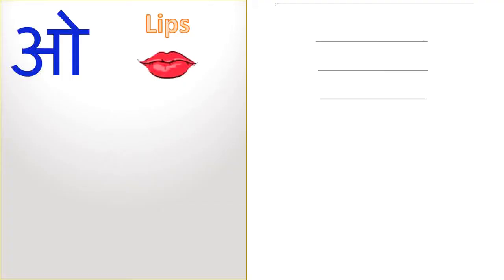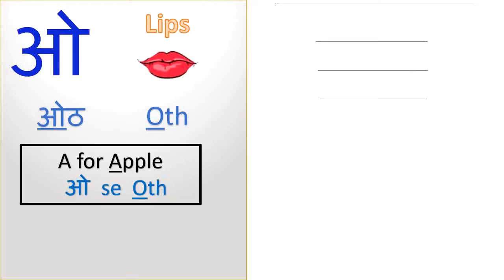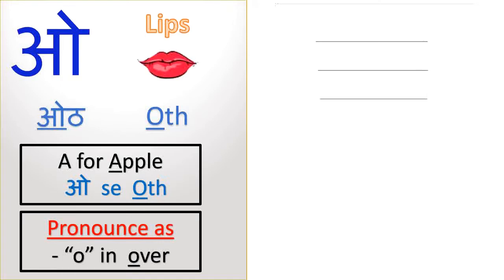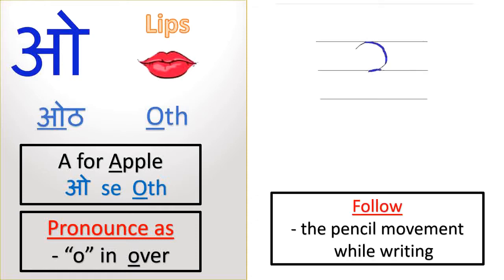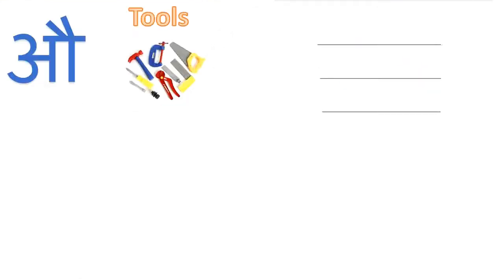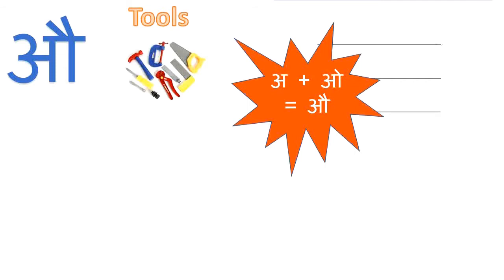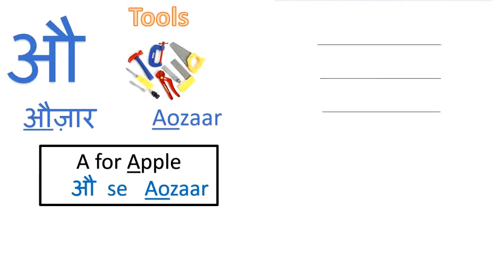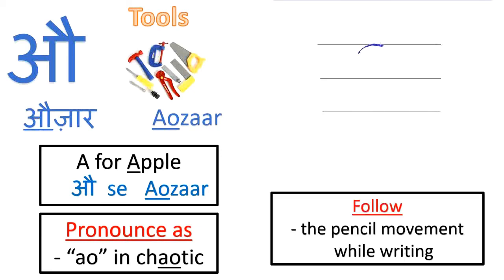ओ औ - LEARN HINDI VOWELS THROUGH ENGLISH - WRITE HINDI ALPHABET - PRONOUNCE HINDI ALPHABET - W1.5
ओ औ  - LEARN HINDI VOWELS - LEARN TO WRITE HINDI ALPHABET - LEARN TO PRONOUNCE HINDI ALPHABET -  Learn to write and pronounce Hindi Alphabet with Mamta - W1.5

Hello everyone ! This is my fifth lesson in Hindi writing series and you are learning Hindi writing & Hindi Swar. In this series, you will learn how to write Hindi letters.  You will also learn how to pronounce Hindi  letters  and how to speak Hindi words in correct tone and pronunciation. It looks very simple in the beginning but when we proceed further it will become complex and difficult to remember the sounds and to pronounce.  I will be simplifying it in my lessons. So please be patient and watch each and every video completely. I am sure you will find it very easy.  It will also help you in  building  your Hindi Vocabulary as you will learn new Hindi words.  So start writing hindi with Mamta . HAPPY WRITING !!